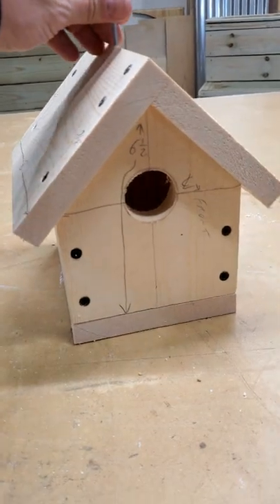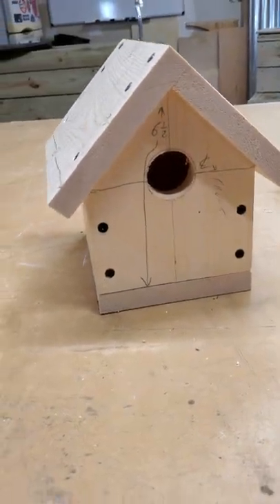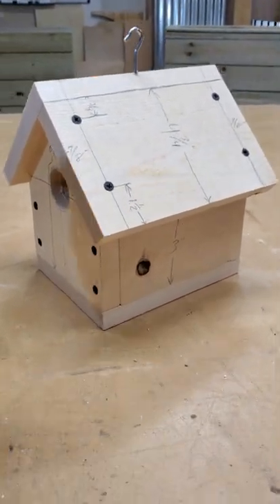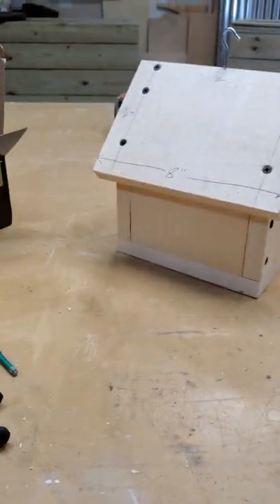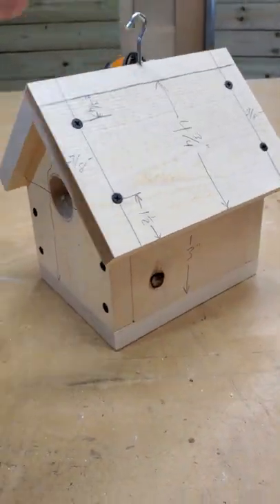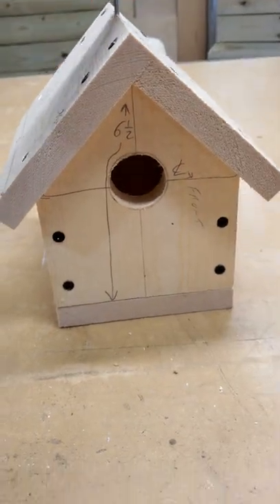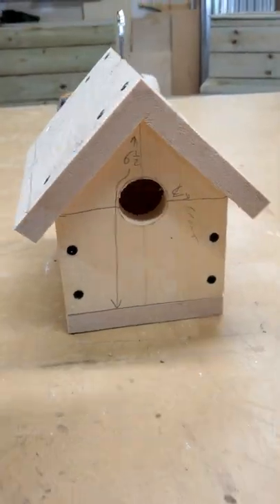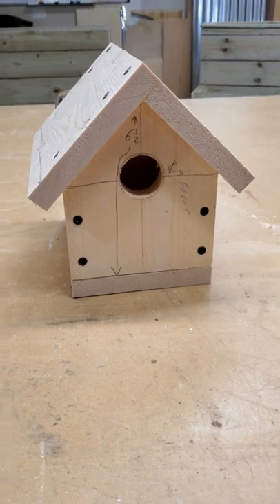proof of concept birdhouse kit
This is just a quick design of a bird feeder, to estimate materials and assembly order. I am more of a hands on type of builder, and it is easier for me to figure things out by doing than by sketching. Let me know if you have any suggestions on assembly using screws or nails, or if it really matters.